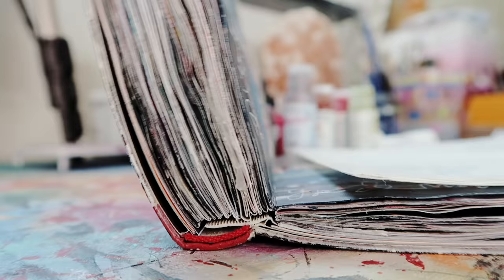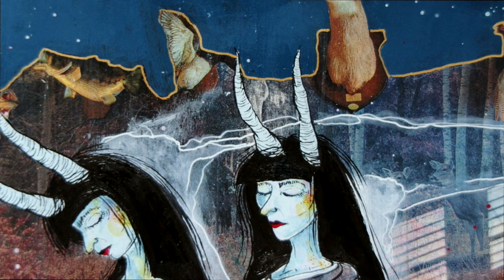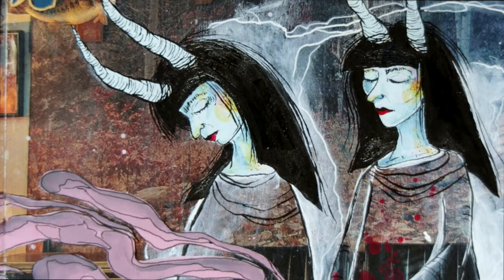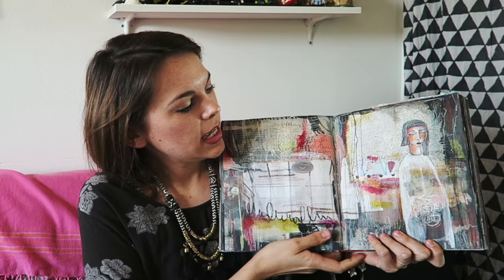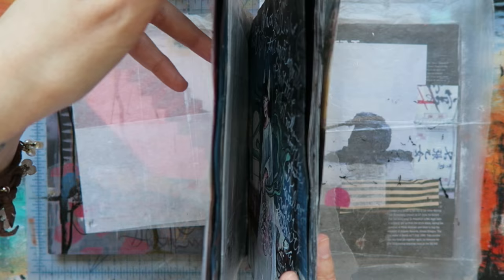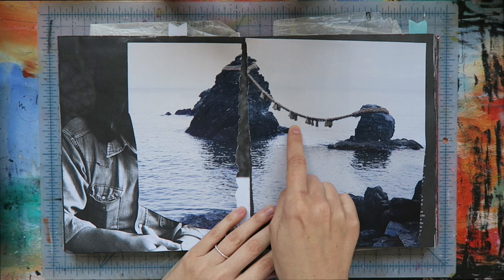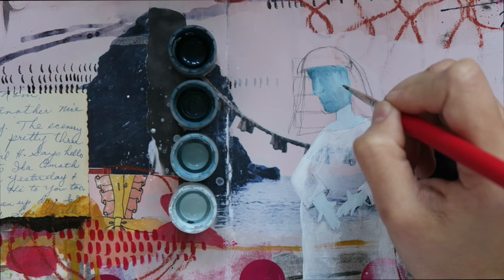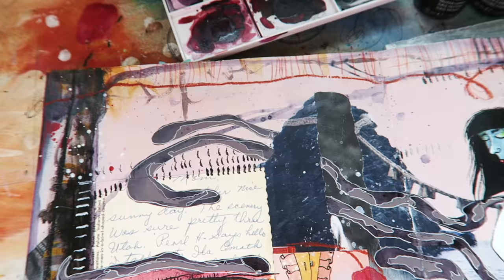‘SPIRITS’ ONLINE ART JOURNAL CLASS | official trailer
this is the official trailer for my new online art journal class SPIRITS, arriving FRIDAY, APRIL 28th @ 8:00AM PST! hop on over to my website for the complete class details and how to enroll

xo

+ WANNA SEND ME SOMETHING?